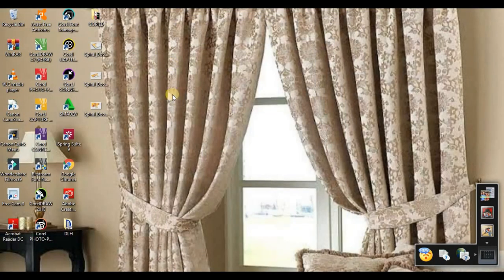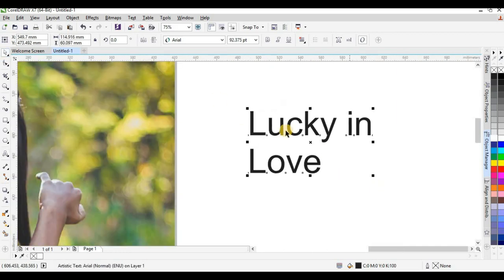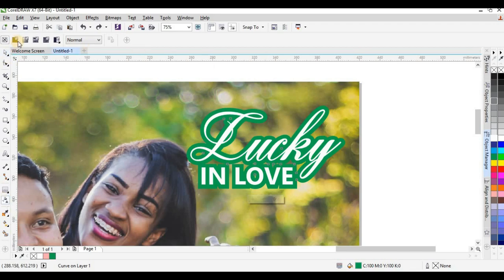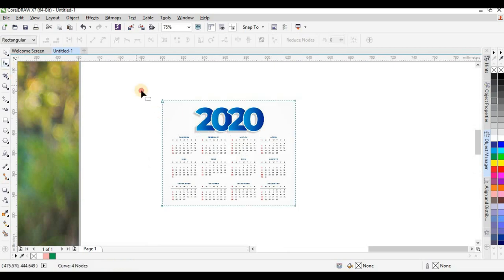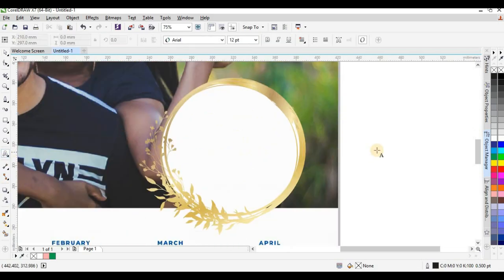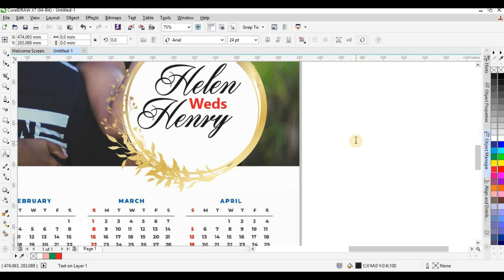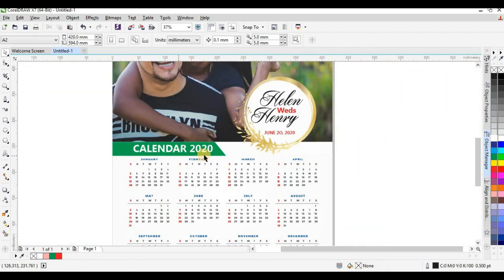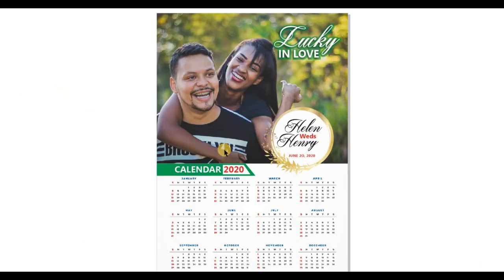HOW TO CREATE CUSTOM WEDDING CALENDAR FOR 2020_COREL DRAW TUTORIAL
This video shows you how to design a wedding calendar with Corel Draw. It's a powerful tutorial that has great way to help beginners to develop.

This video is related to De-light Hands Graphics, Delight Hands TV, Dennis Joshua, Nigerian Graphic Designer and You Tubber